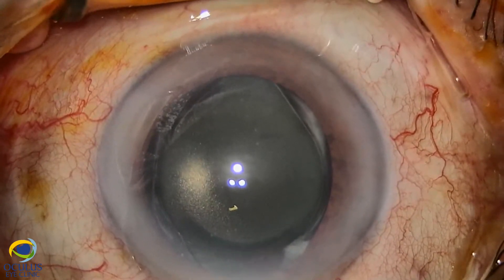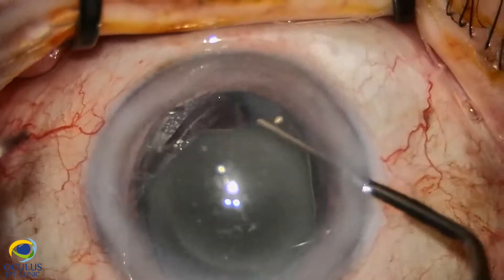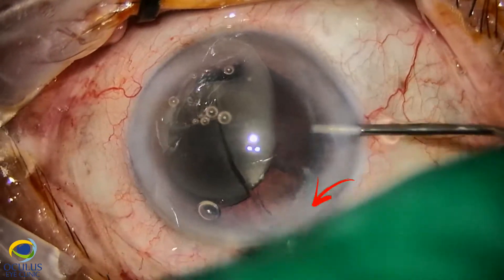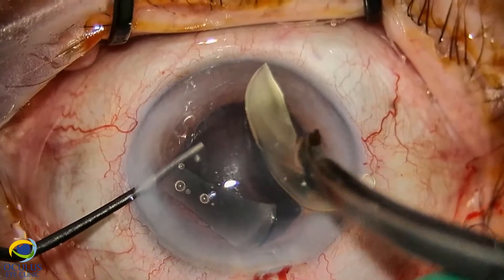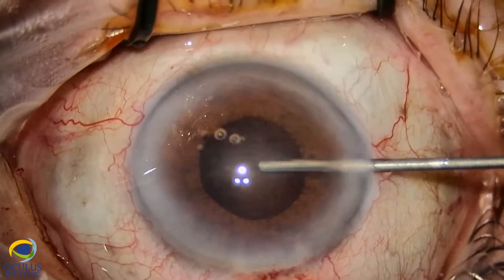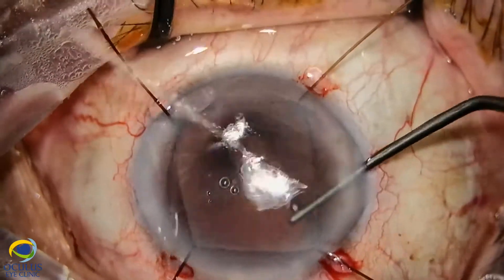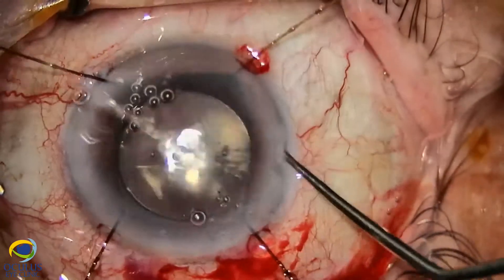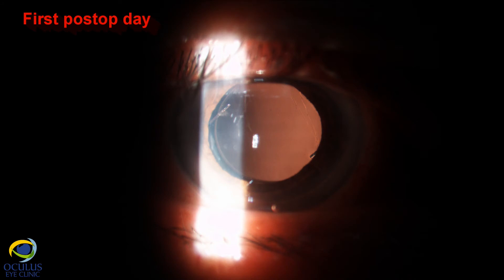Explantation of an opacified PCIOL with underneath PCR and reimplantation of another PCIOL in sulcus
An opacified PC-IOL has been explanted, ahter having been cut in three pieces; during these explantation maneuvers, we noticed a large rupture of the posterior capsule, which complicated the surgery and necessitated changing the surgery strategy: anterior vitrectomy has been done, and the single-piece PCIOL which was supposed to be implanted, has been replaced by a 3 pieces PCIOL, implanted unfolded (for safety reasons), in sulcus, on a very narrow peripheral anterior capsule remnants (due to pre-existing very large anterior capsulotomy).